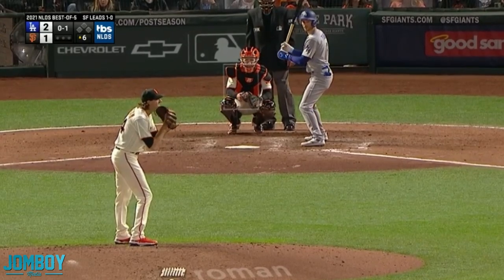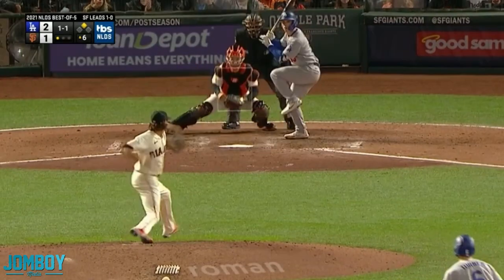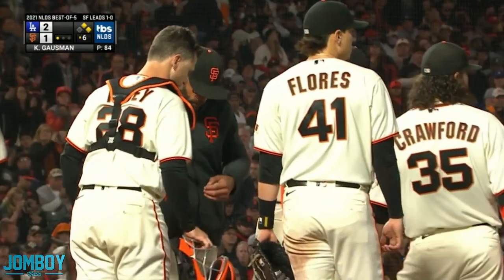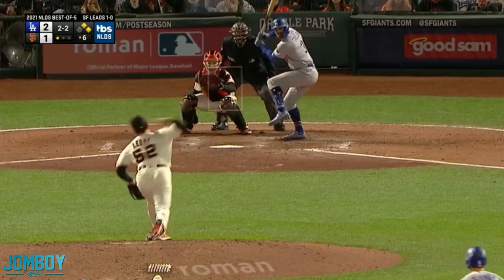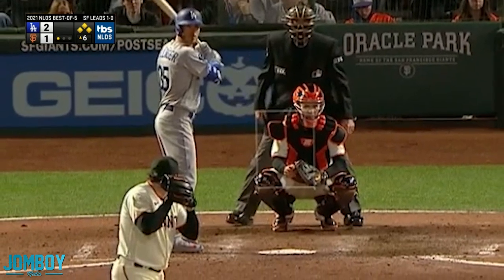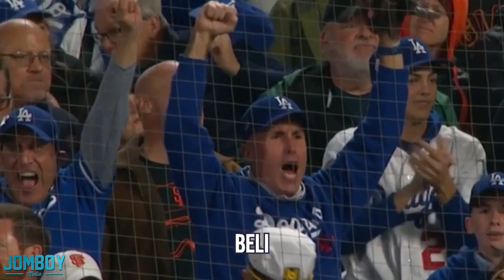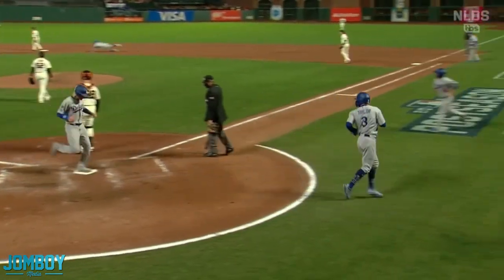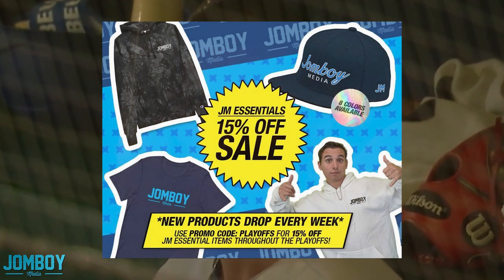Dodgers blow it open in the 6th, a breakdown